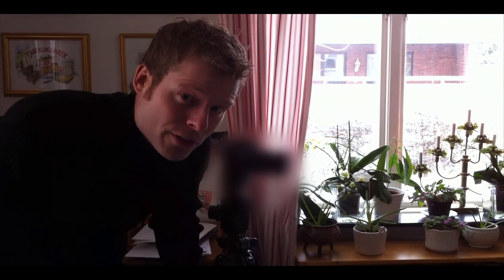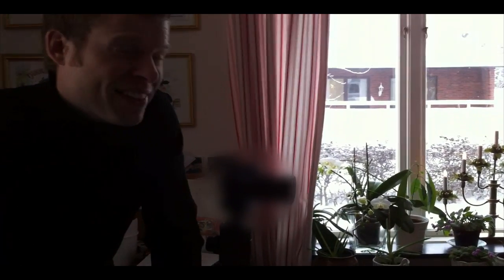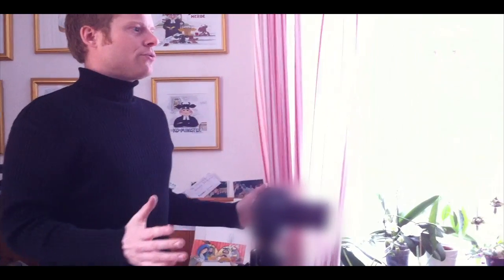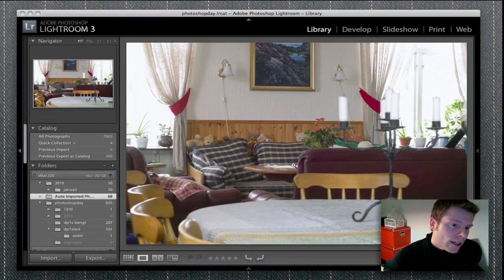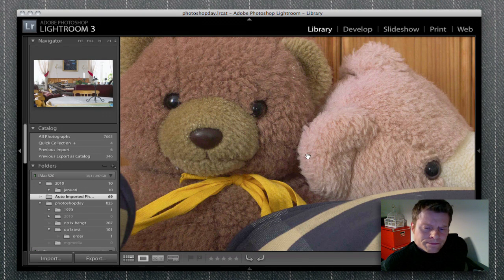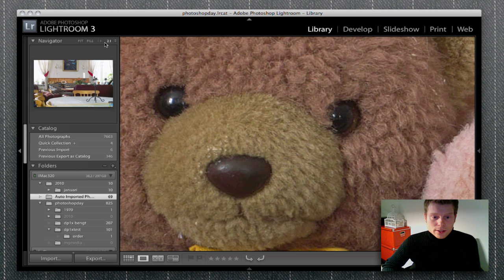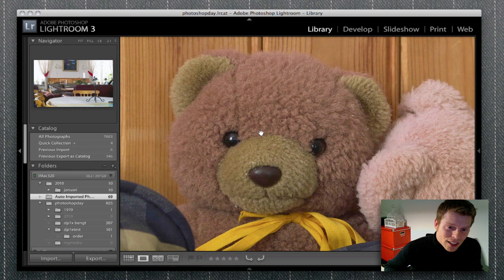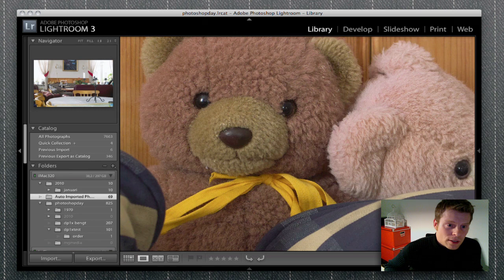Sigma SDx.. Impossible detail revealed!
Using a Sigma SD something. Using SPP 4.x. Always getting awesomeness.
Would you even try calculate how many MP's that shot would have?